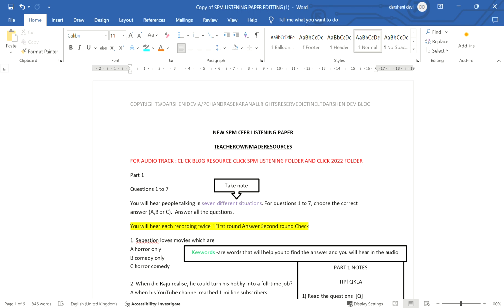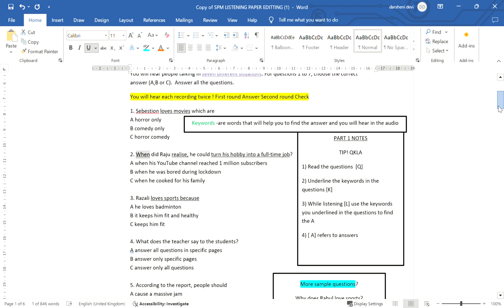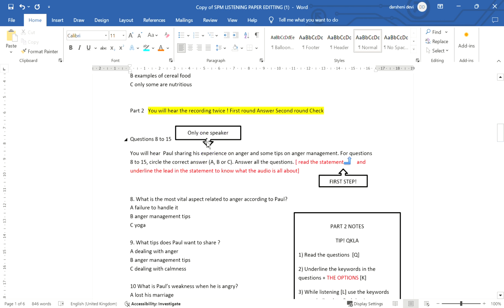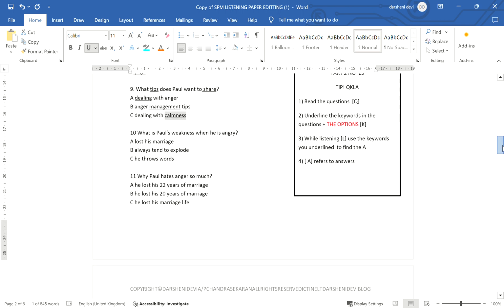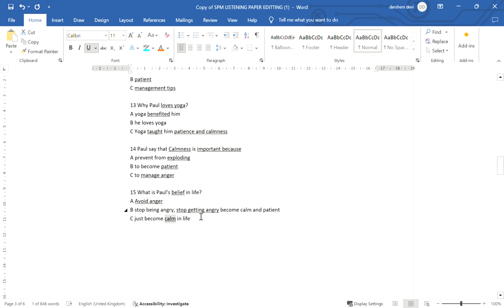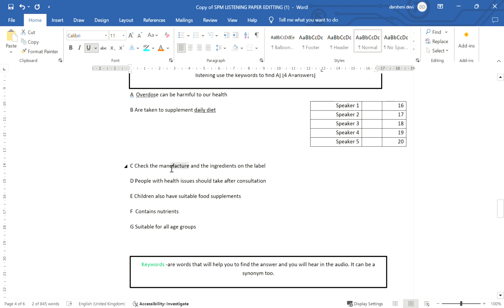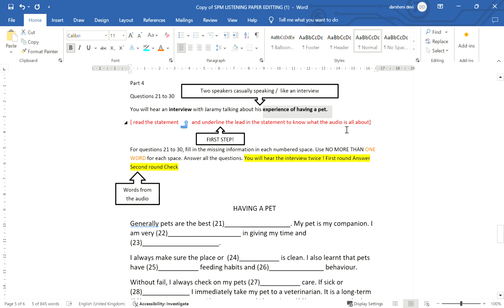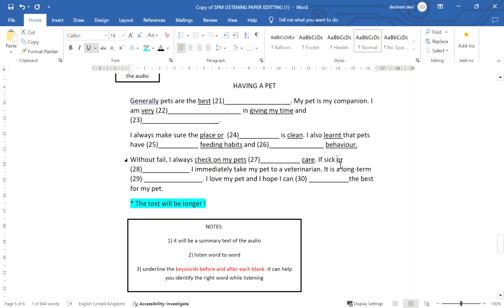DISCUSSING A COMPLETE SAMPLE OF SPM LISTENING PAPER -TEACHEROWNMADERESOURCE